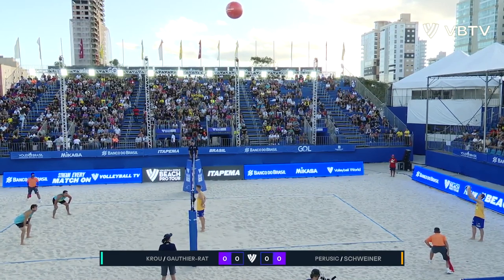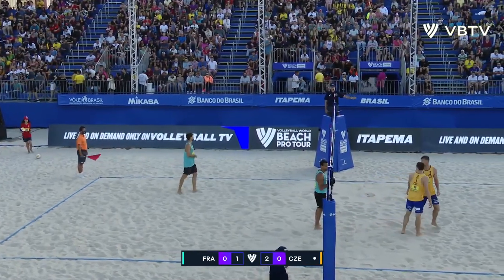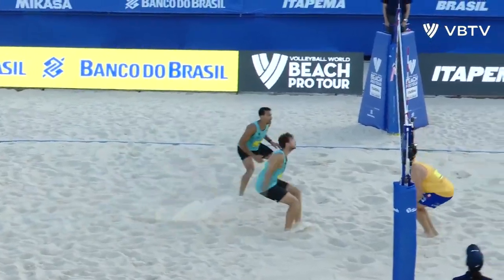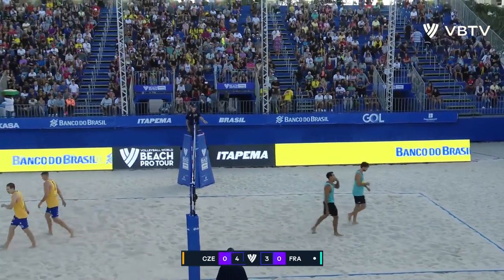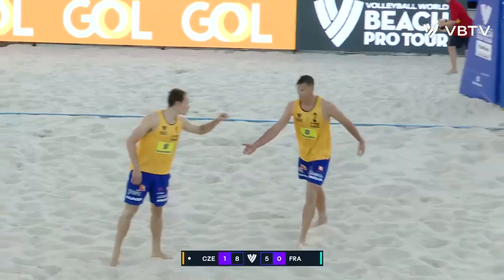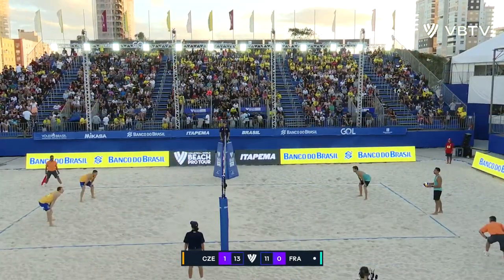Perusic/Schweiner vs. Krou/Gauthier-Rat - Quarterfinal Highlights of Itapema 2022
Enjoy watching the Men's Quarterfinal highlights of this Challenge tournament in Itapema (BRA) that is part of the 2022 Beach Pro Tour!

LOVE VOLLEYBALL?